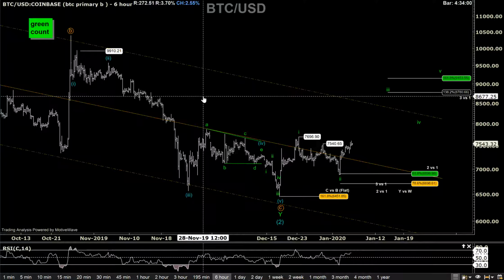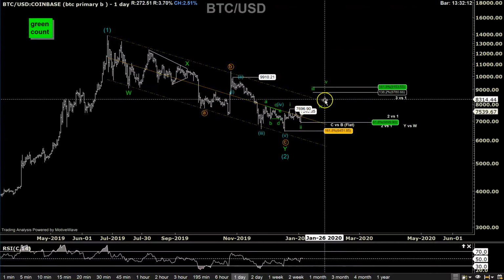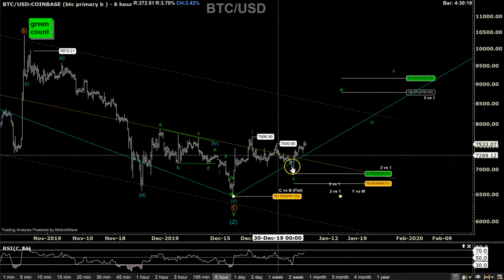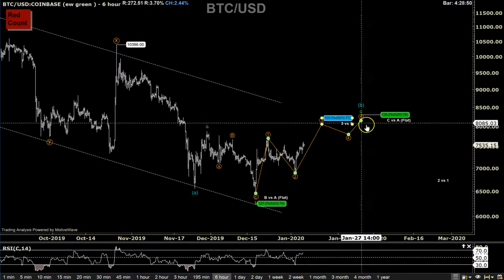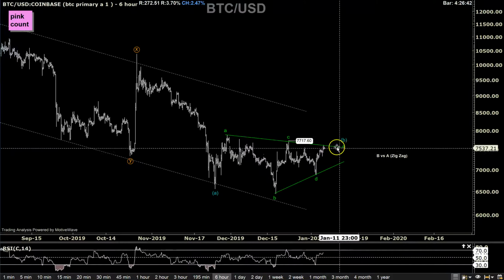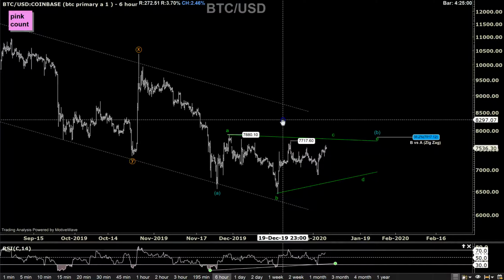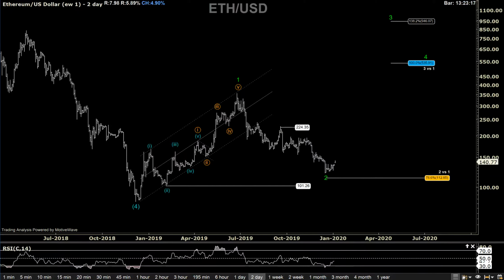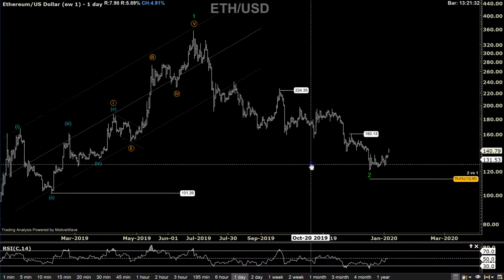Bitcoin technical update ! 01/06/20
I am cautiously optimistic about the price of bitcoin. The proofs of a major low are slowly coming in, but we need to take out a few more levels .

This content is for education purposes only.
Elliot Wave Cafe premium telegram channel coming soon !